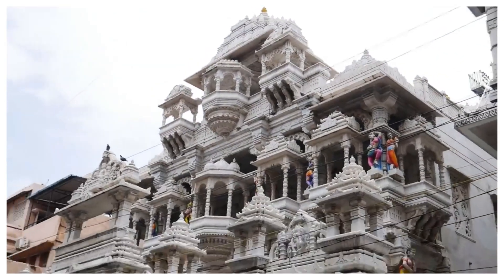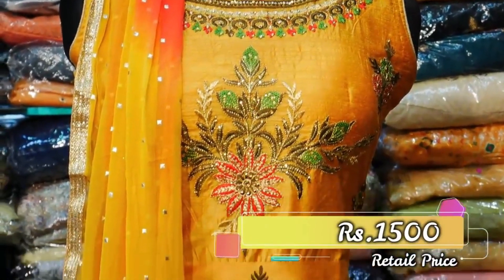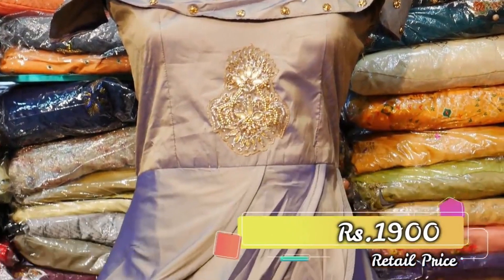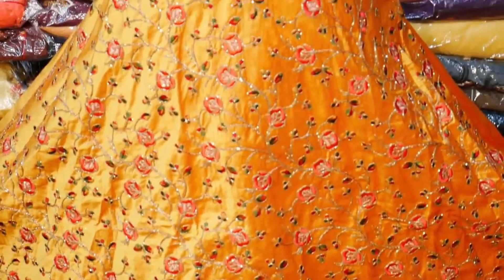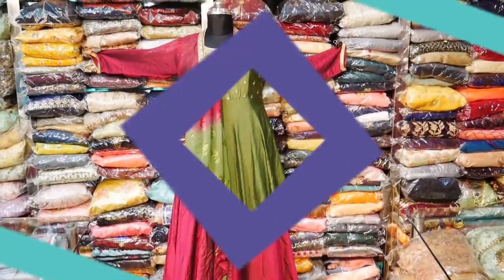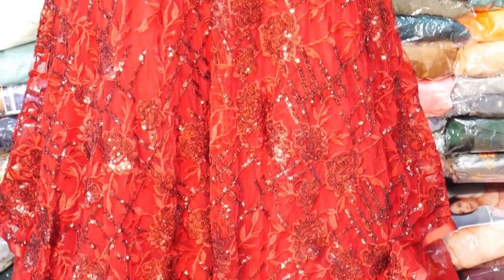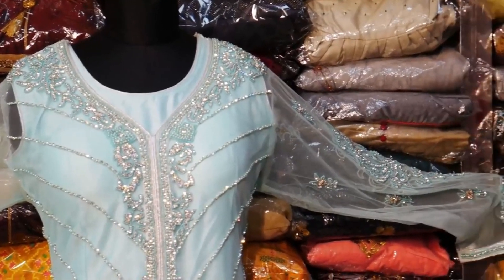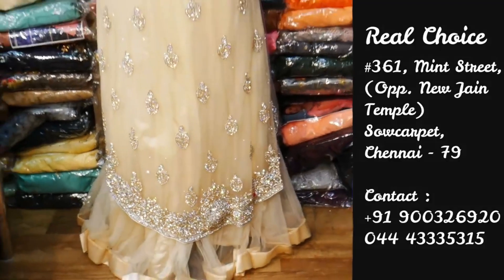Damn Very Cheap Bridal Gowns With First Class Designs @ Sowcarpet Online Shopping Available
Address :

361, Mint Street, (Opposite New Jain Temple)

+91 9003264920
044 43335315